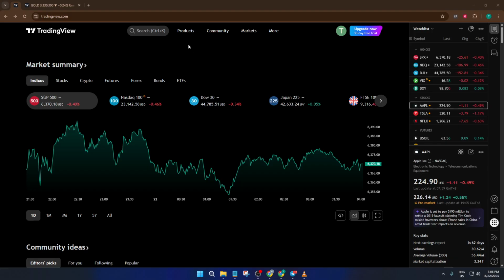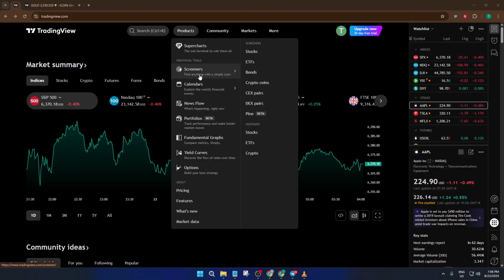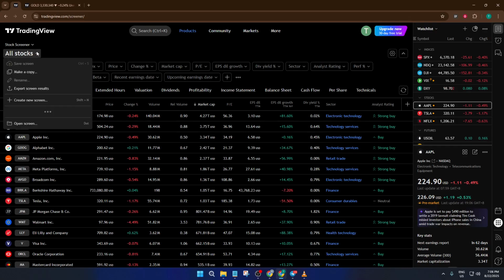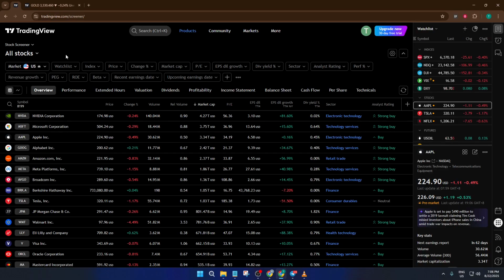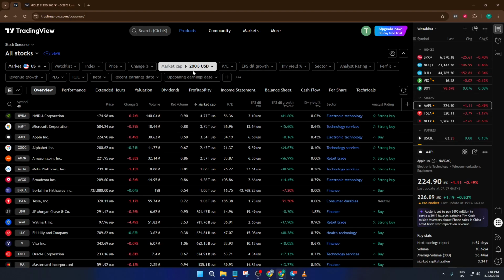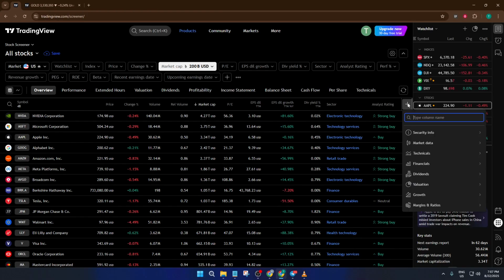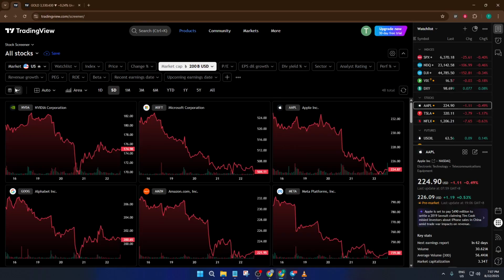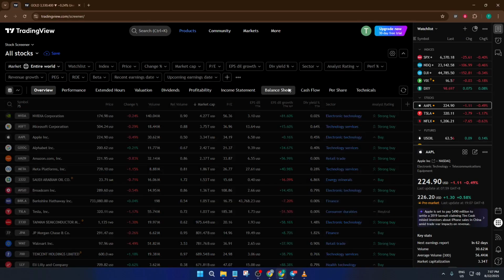How to use the stock screener in Tradingview (Easiest Way) (2026 Guide)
Unlock the full potential of the TradingView Stock Screener with this step-by-step tutorial! Whether you're a beginner or looking to sharpen your trading skills, this video covers everything you need to efficiently filter, analyze, and find the best stock opportunities.

Timestamps:
0:00 Introduction & Overview
1:15 Accessing the TradingView Stock Screener (Web & Desktop)
3:05 Setting Custom Filters (Market Cap, Sector, Technicals, Fundamentals)
6:20 Saving & Managing Screeners
9:10 Using Pre-set Screens & Templates
11:00 Exporting and Sharing Results
12:30 Tips for Advanced Screening
14:00 Final Thoughts & Best Practices

Supported Platforms: TradingView Web, Desktop (Windows/Mac), Mobile App

By the end of this tutorial, you’ll be able to create personalized stock screens, identify winning trades, and streamline your market research like a pro.